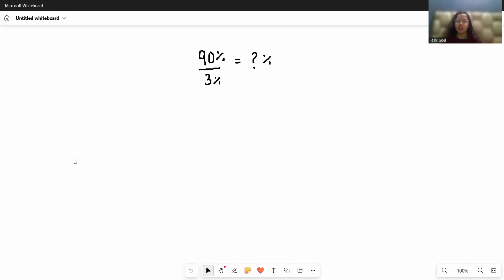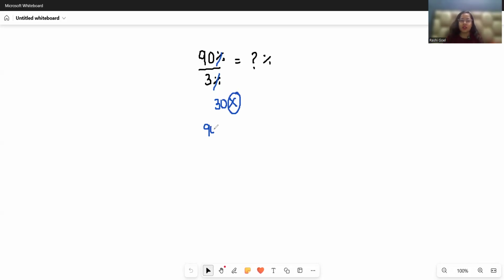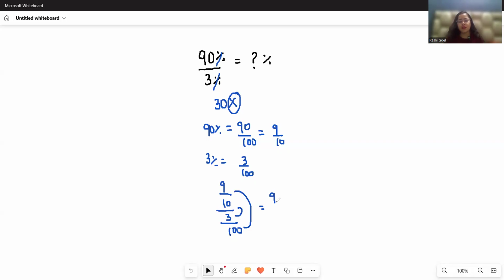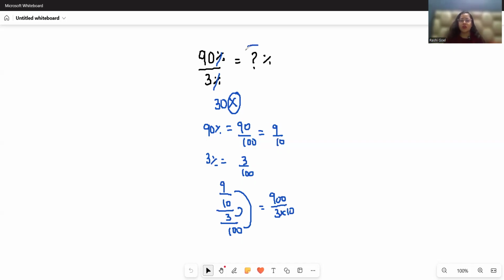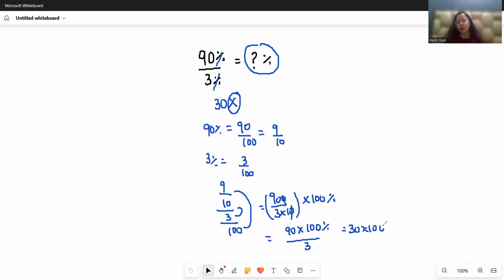90%÷3% = ?% The answer is not 30. Only for smart ones! American Math Olympiad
90%÷3% = ?% The answer is not 30. Only for smart ones! American Math Olympiad

factorial expressions
exponential factorial
0 factorial
5 factorial
9 factorial
1 factorial
7 factorial
2 factorial
n factorial
i factorial
factorial 7
factorial 6
factorial 9
10 factorial
52 factorial
-1 factorial
factorial hr
factorial 10
factorials e
factorial problem
factorial problems
52 factorial problem
multifactorial problem
left factorial
leetcode factorial
q-factorial
factorial results
n factorial probability
v-factor
x factorial
y=x factorial
y-factor
45 factorial answer
z-factor
z-factor formula
factorial 0.5
0 factorial is 1 proof
0 factorial is 1
0 factorial equals 1 proof
1 factorial
1 factorial equals
1 factorial 100
1 factorial 30
2 factorial calculator
2 factorial
2 factorial design of experiments
2 factorial equals
factorial 3
3 factorial answer
3 factorial factorial
3 factorial
3 factorial design
factorial 40
factorial 4
4 factorial
4 factorial combinations
4 factorial equals
4 factor fractional factorial design